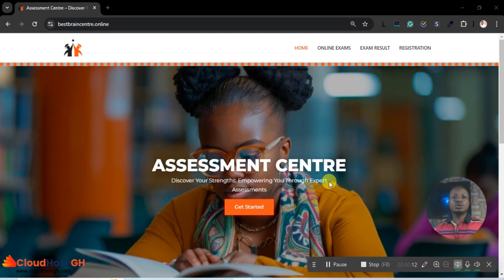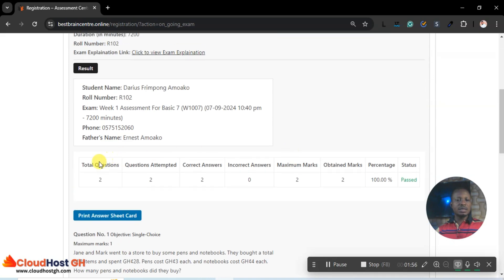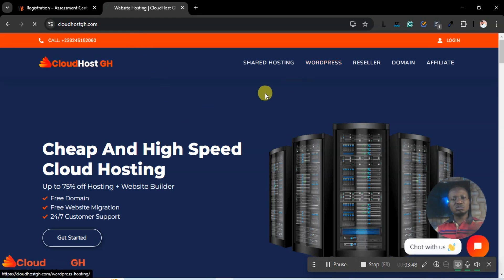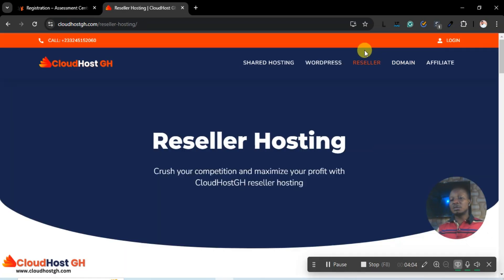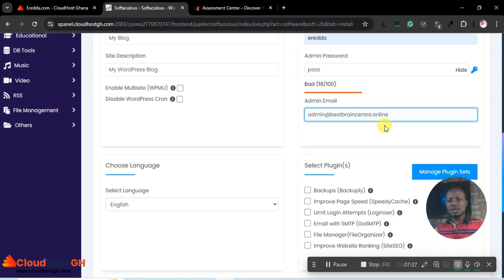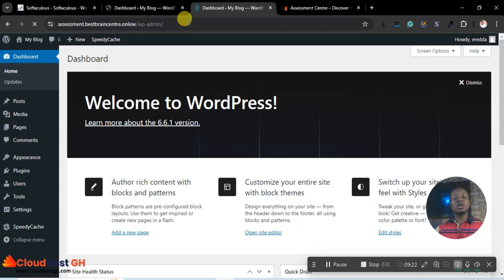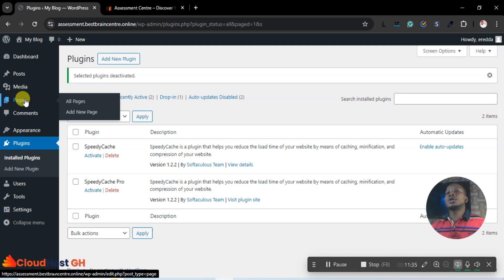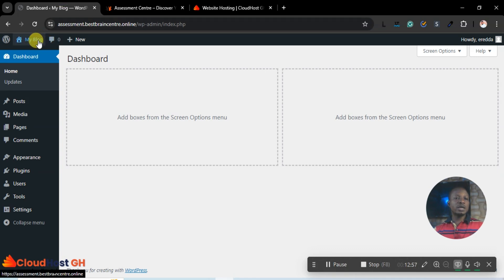How to create Online Exams Management And Assessment System using WordPress and Elementor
Discover how to easily create and manage online exams with the Online Exam Management plugin for WordPress. This powerful tool allows you to set up various types of exams, manage students, and publish results seamlessly. In this video, we'll walk you through the features and setup process, including objective, single-choice, and subjective question types. Perfect for educators and institutions looking to streamline their examination process.